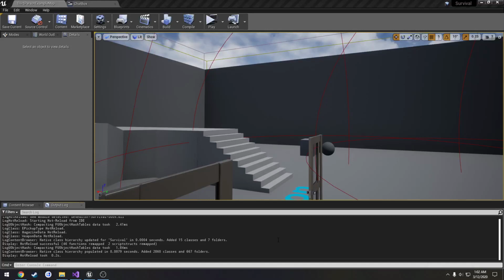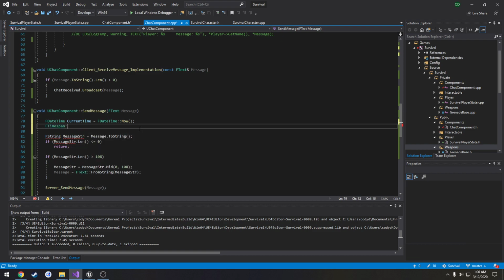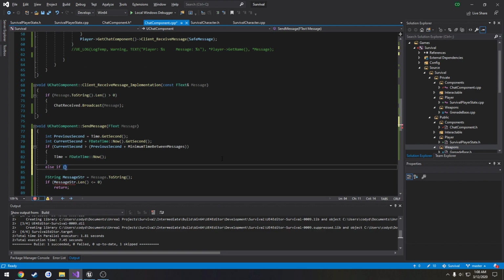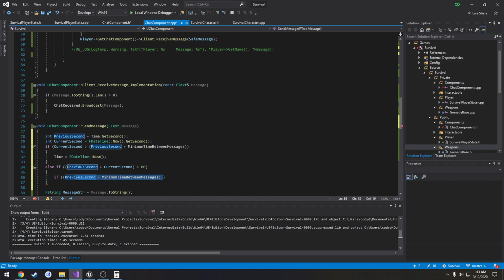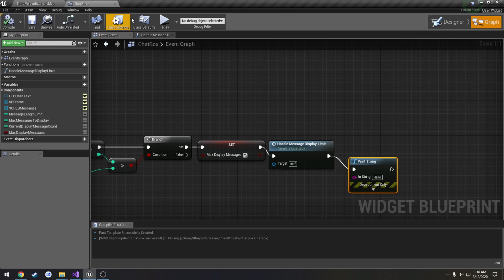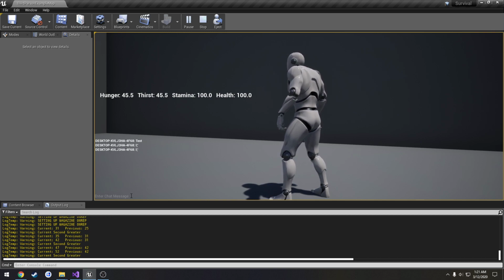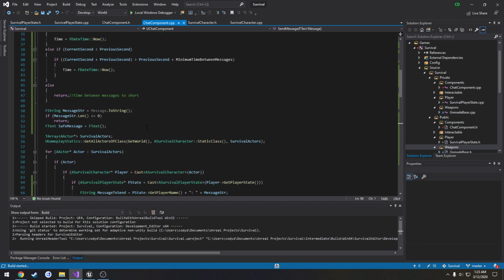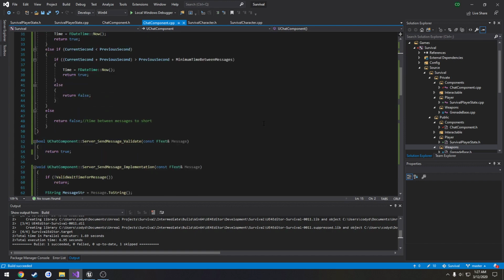Unreal Engine C++ Multiplayer Survival Series #36.8: "Chat: Message Delay, Spam Protection"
: In this video we add a little spam protection by adding a delay between the users messages so they cannot spam messages in the chat.